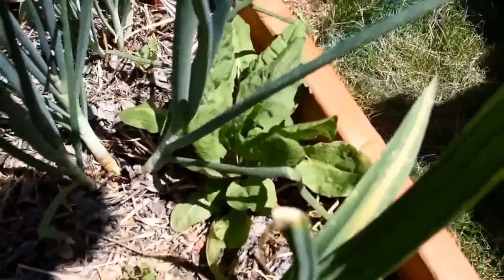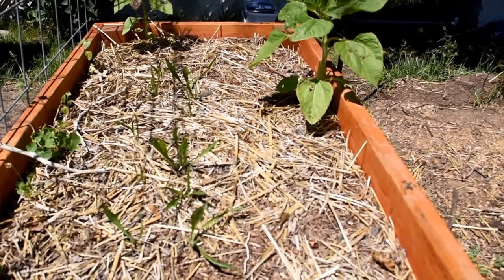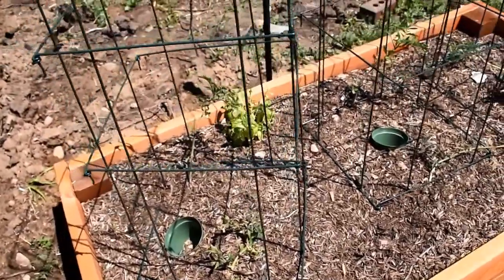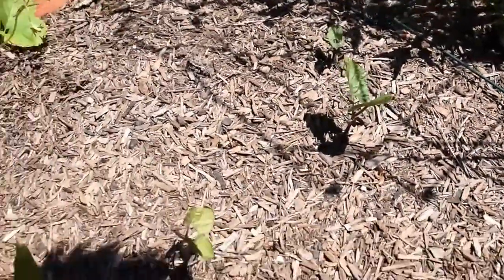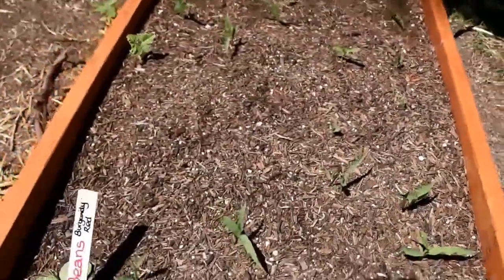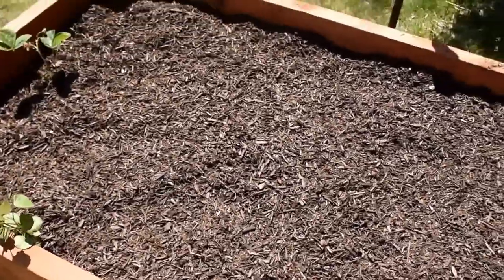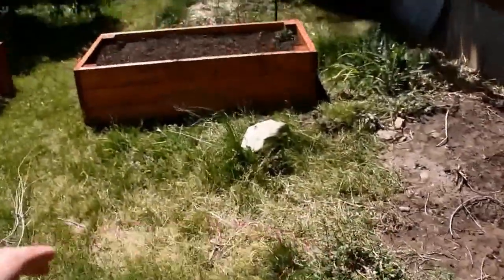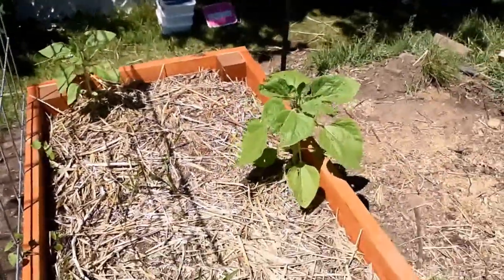Garden Tour and Raised Bed Update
Garden tour and raised bed update.  See how the garden is developing as we build and add raised beds and find out what’s growing at the Misfit Garden!
In order to do this, please note that when you click links and purchase items; in most (but not all) cases I will receive a referral commission. Your support in purchasing through these links enables me to keep blogging to help you start homesteading. Thank you!  for the full disclosure.
You might be interested in the following items for your garden:
Jora Composter JK 125 33 gallon
Yimby Composter 37 gallon
Raised Bed kit
I created this video with the YouTube Video Editor using Highway Wildflowers by Bird Creek as the title music.